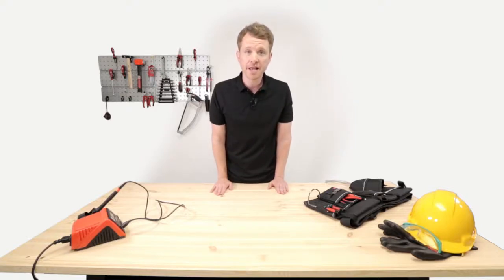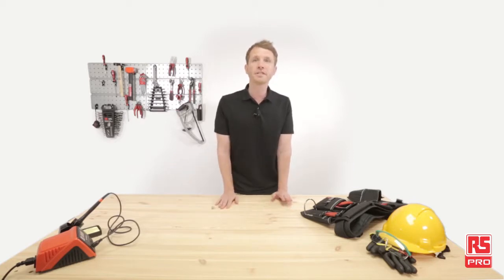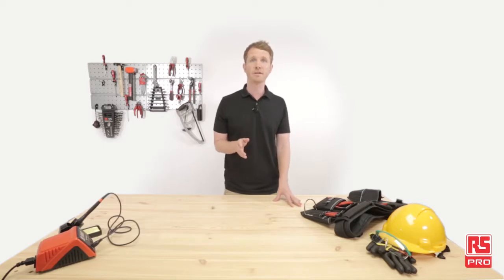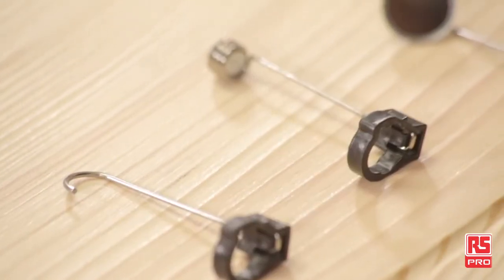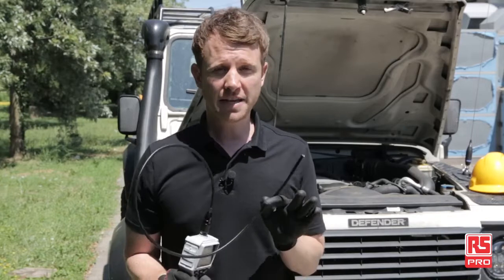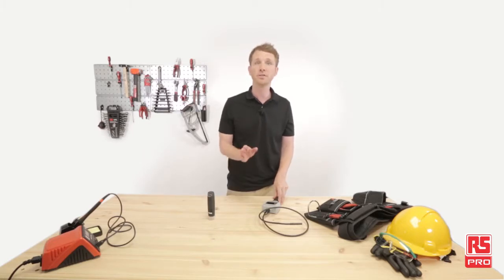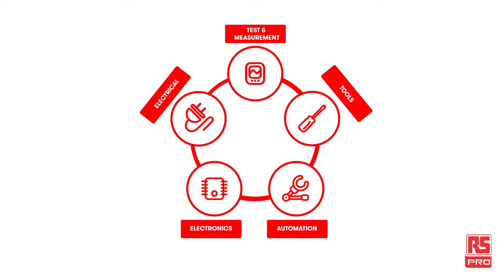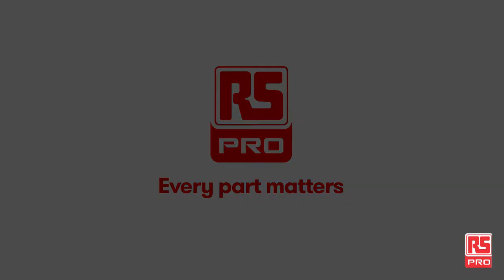Equipment testing with the RS PRO Borescope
Saving time and money with RS PRO’s quality inspection tools. The RS PRO Borescope is the latest in product testing, allowing periodic tests to be performed without necessarily destroying useful components.